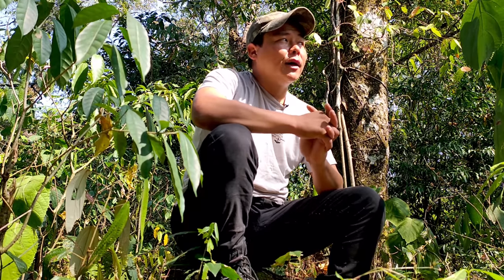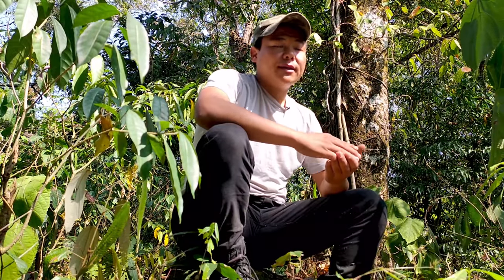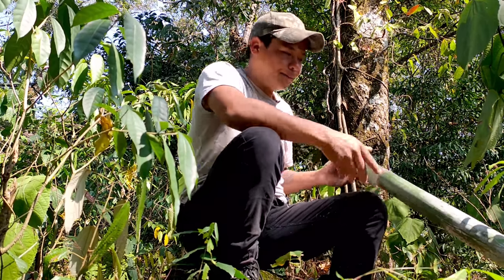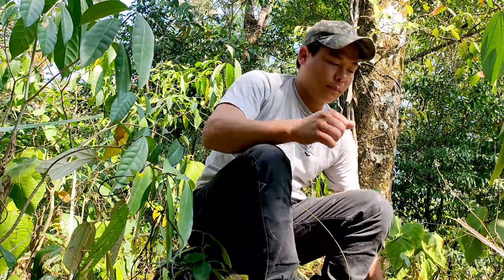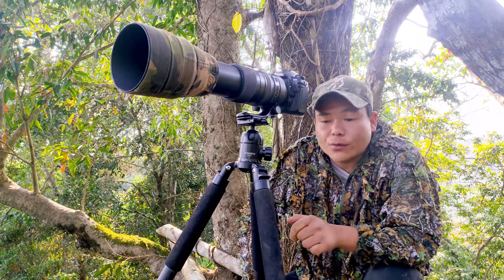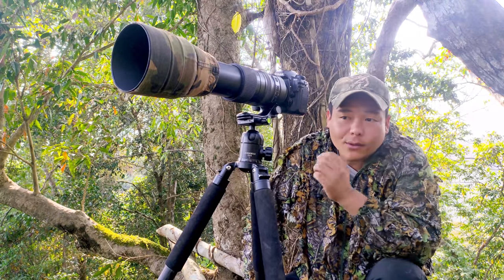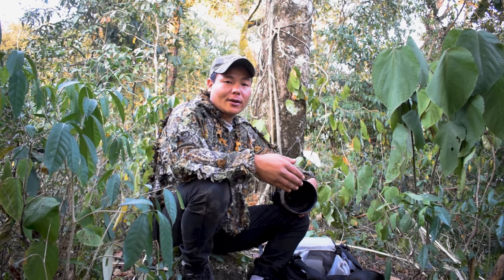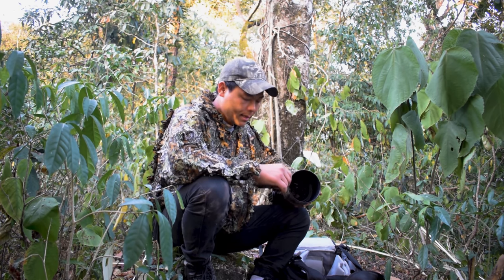Scene behind photographing Great Hornbill in BHUTAN (4K video)